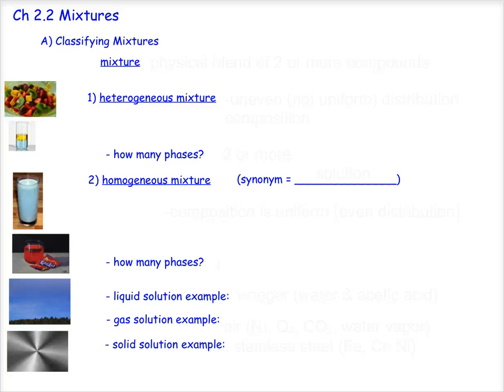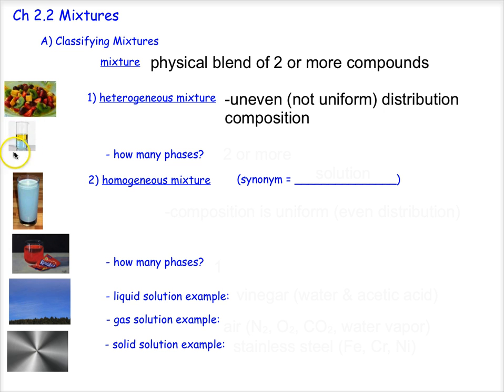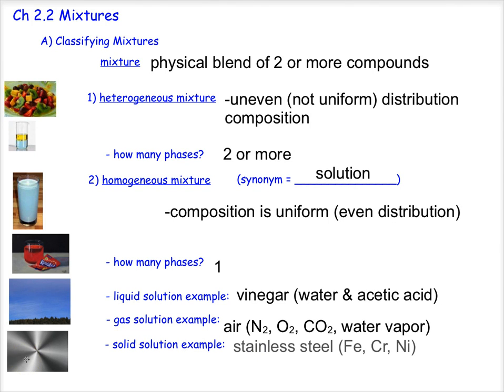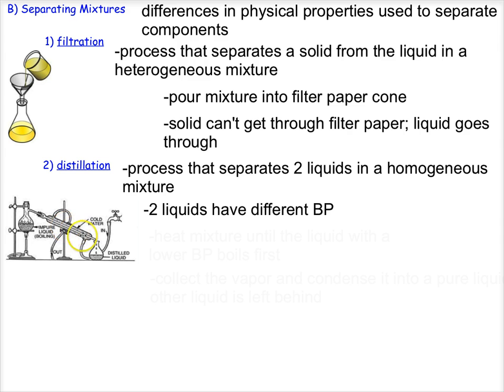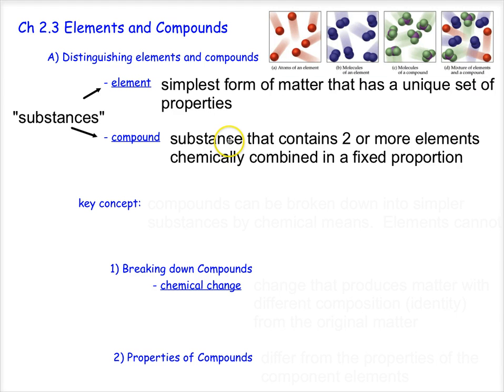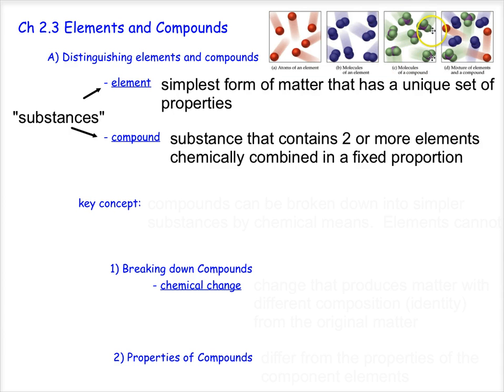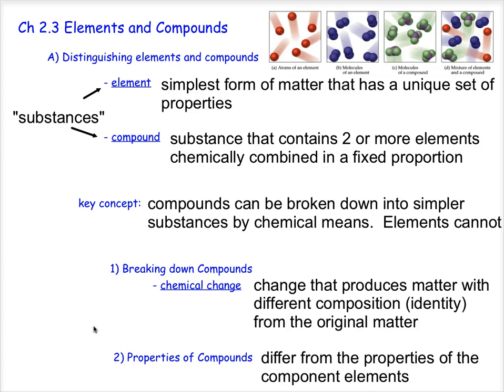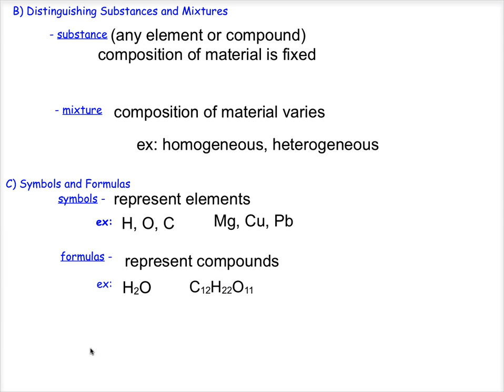Ch 2 2 & 2 3 Mixtures, Elements, and Compounds